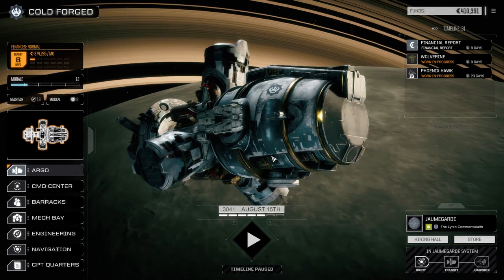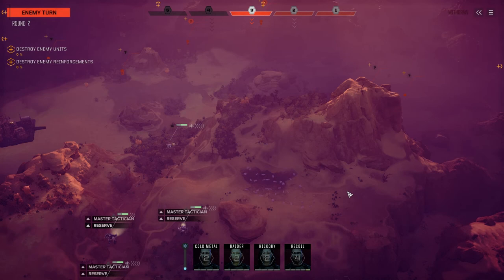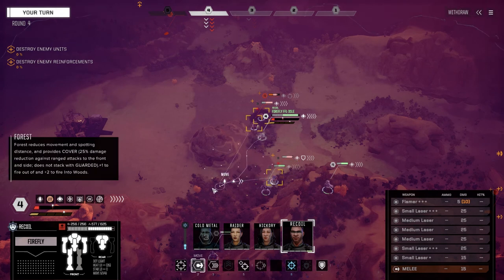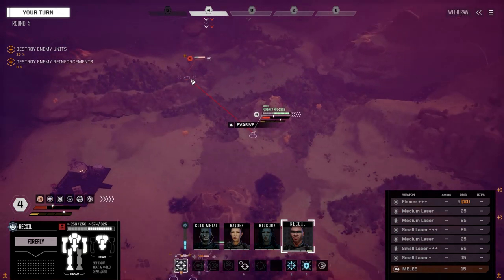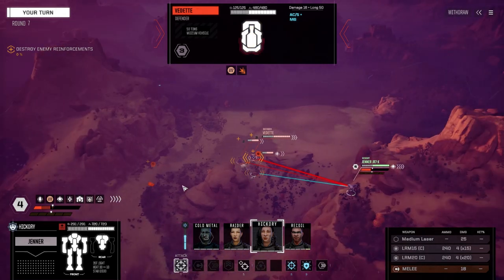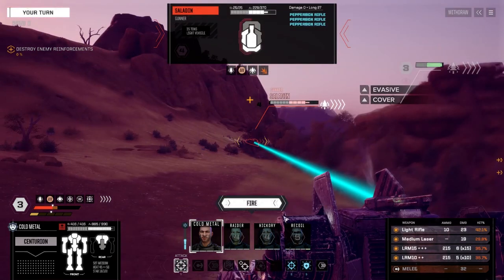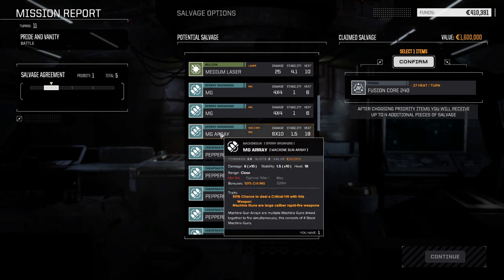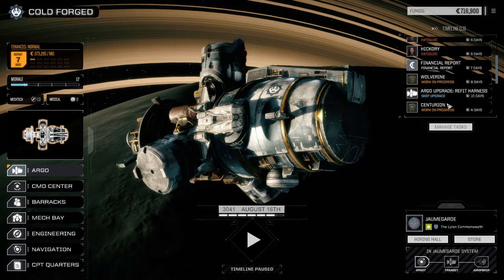Roguetech - COLD FORGED - Ep42